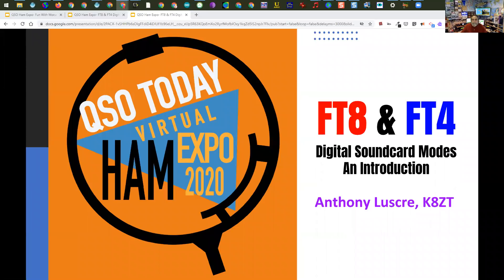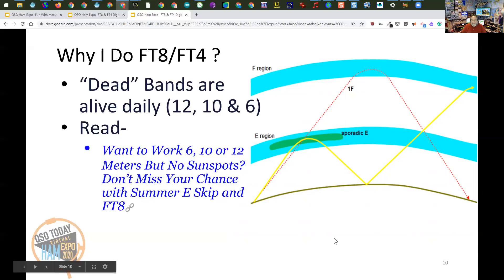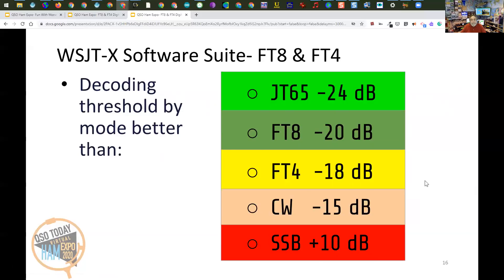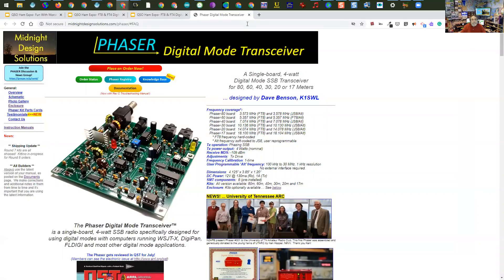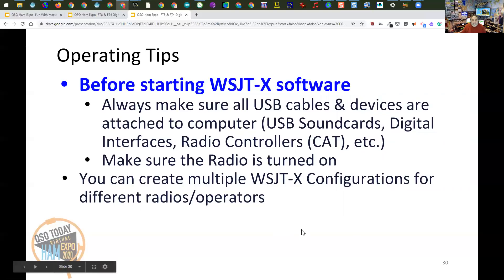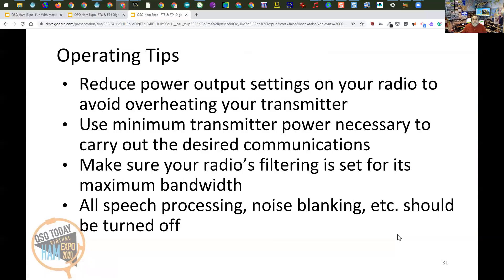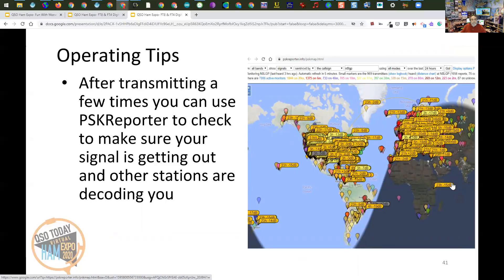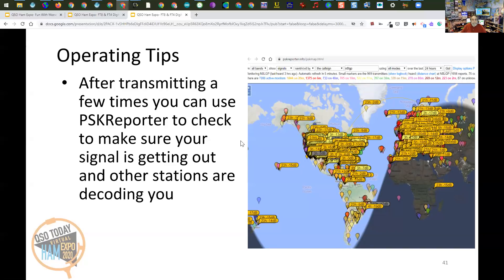QSO Ham Expo- FT8 & FT4 Digital Soundcard Modes An Introduction-f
120+ Slides & many links so you’re probably going to want to view expanded version of Today’s Presentation. View expanded slideshow and click links to access all resources